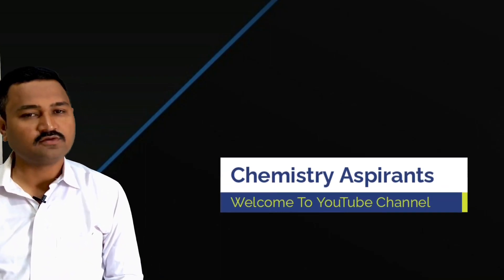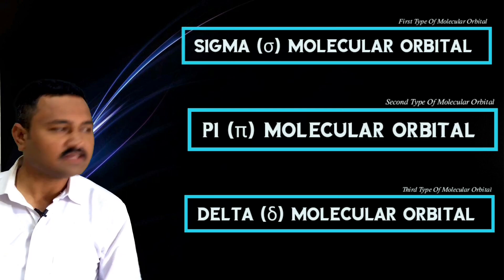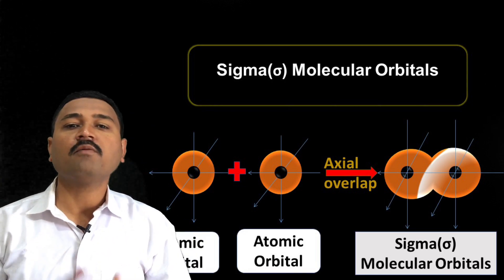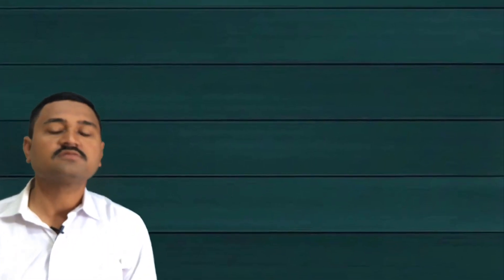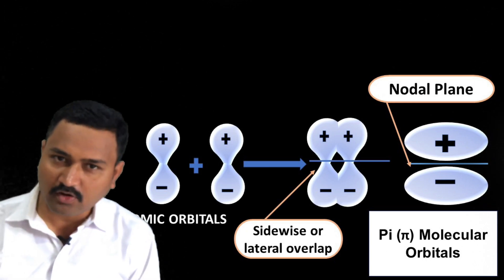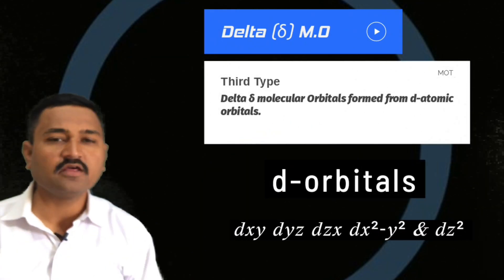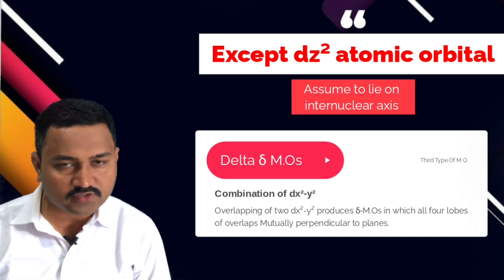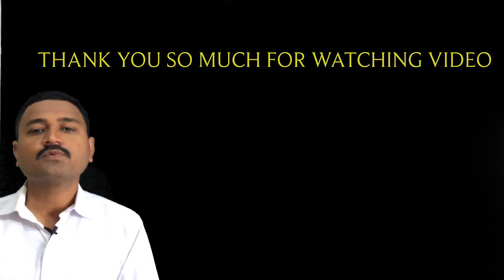Types Of Molecular Orbitals By Overlap Of Atomic Orbitals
In this video you will learn the three different types of molecular orbitals formed on the basis of overlapping between atomic orbitals during the molecular formations.
The three types of molecular orbitals are,
1.Sigma molecular orbitals.
2.Pi molecular orbitals.
3.Delta molecular orbitals.